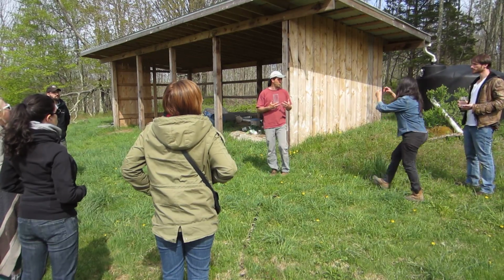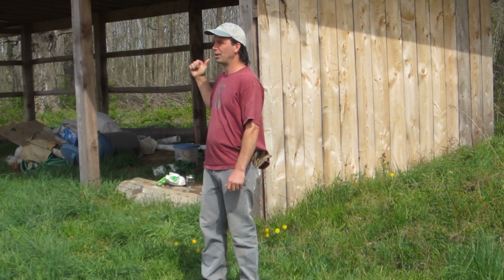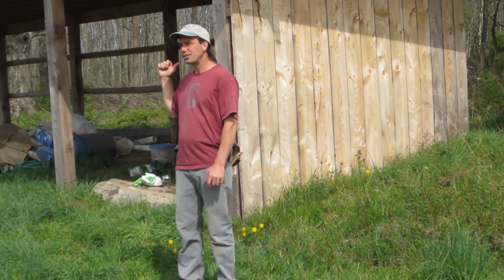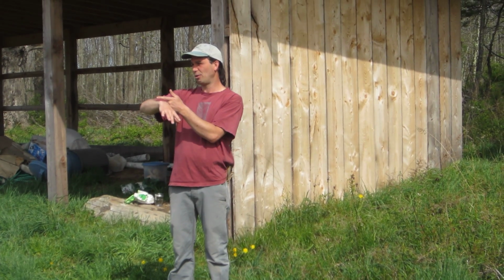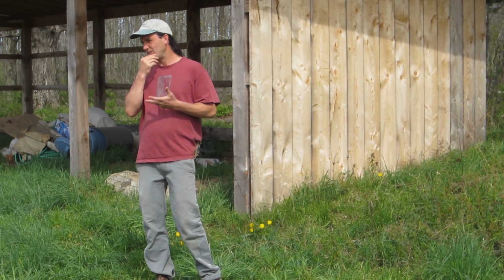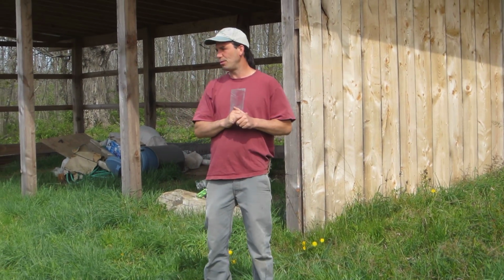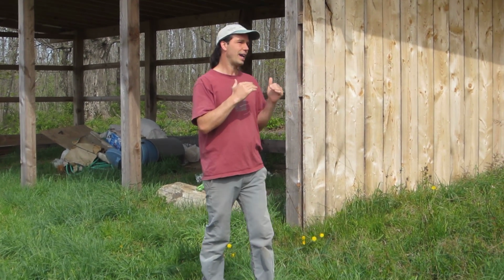Andrew Faust - Permaculture Course :Energy Cycling/ Catch it, Hold it and Store it High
Faust describes what is so essential about learning Permaculture on a site that is designed using permaculture principles from the ground up. is that you will see buildings used for water systems and other gravity layout features that you will live and have classes in that are examples in and of themselves. A fully integrated learning experience.